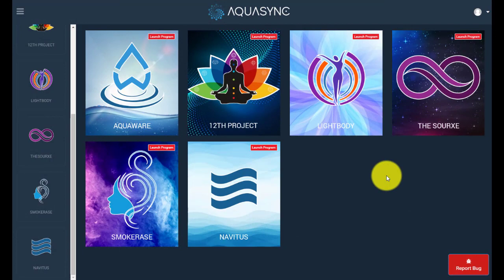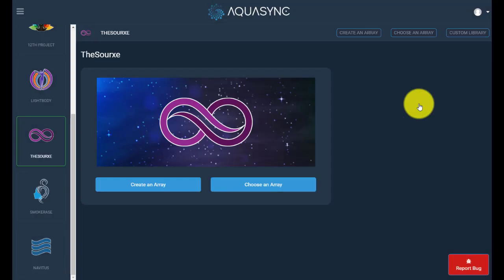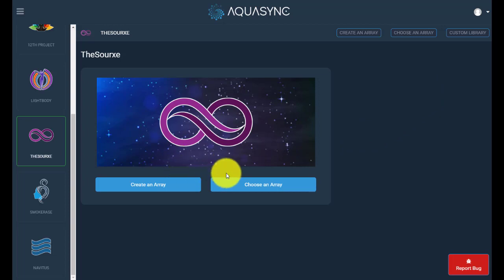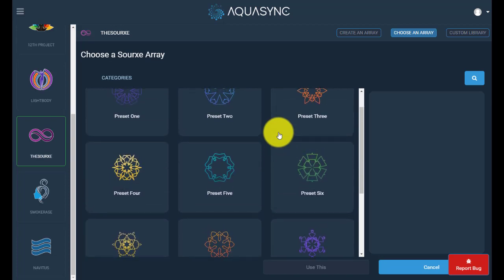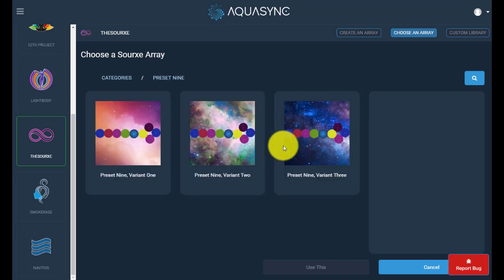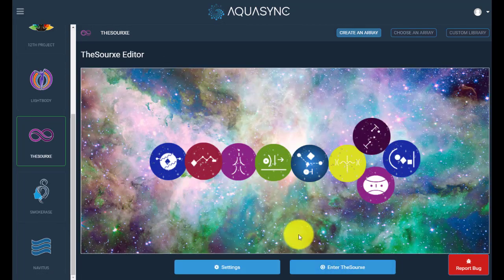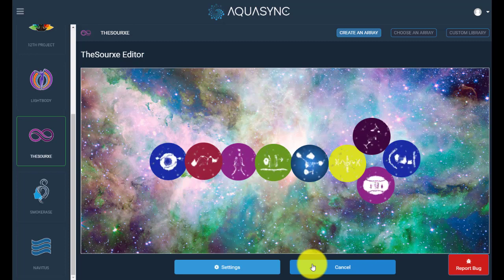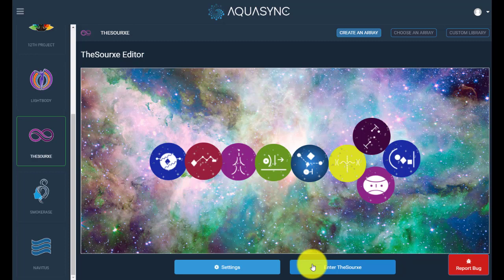“AquaSync TheSourxe 6 Presets” MDM Minute...